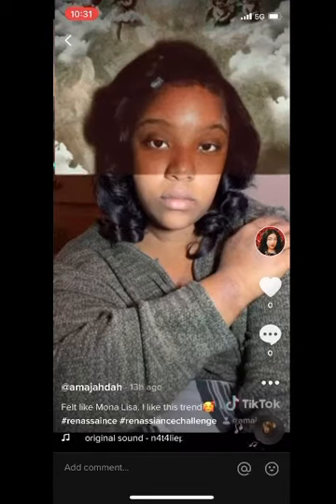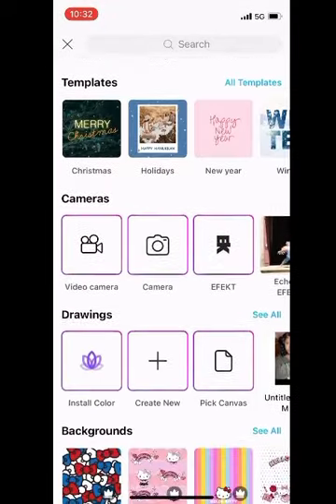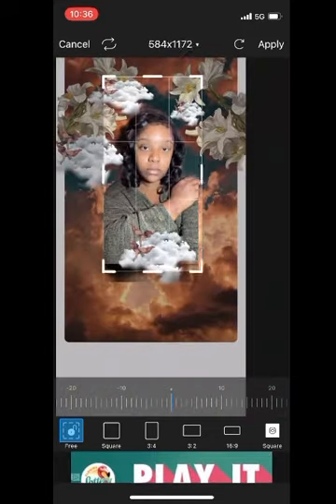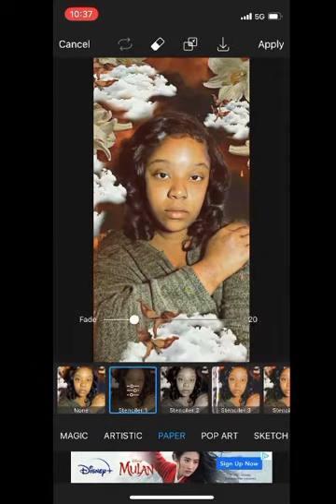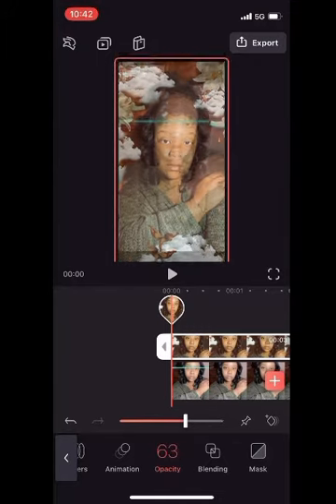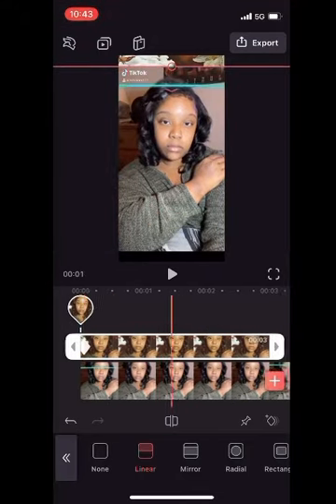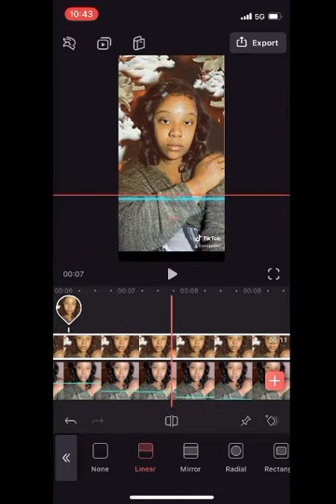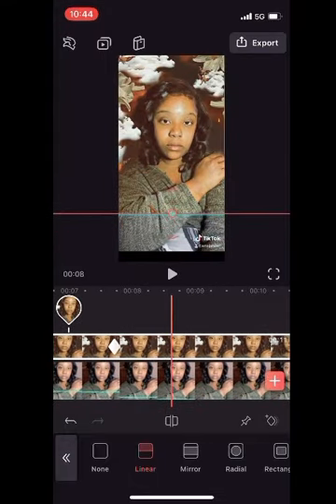Renaissance Tutorial TikTok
This is just an informative video on how to do the Renaissance trend on TikTok.